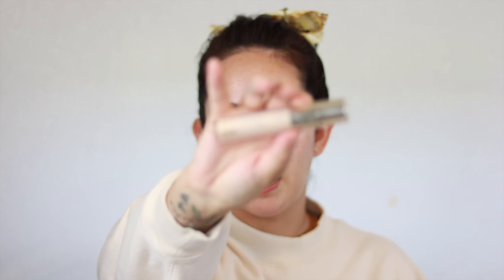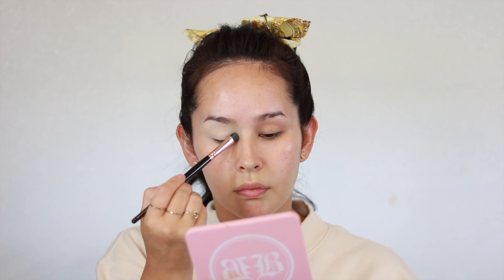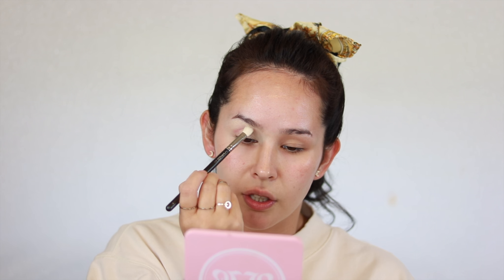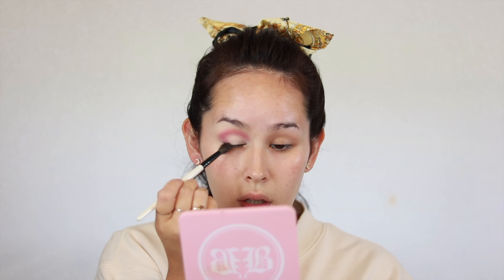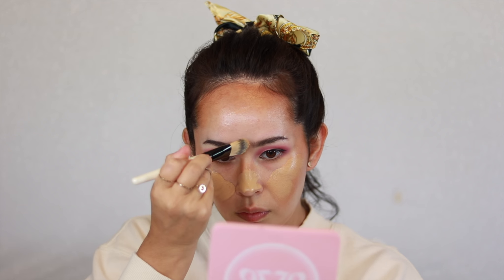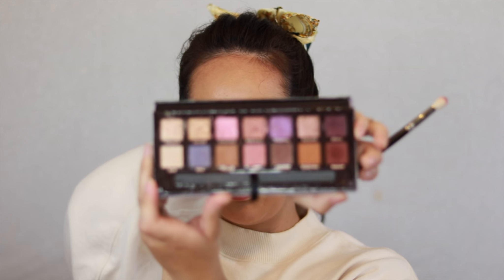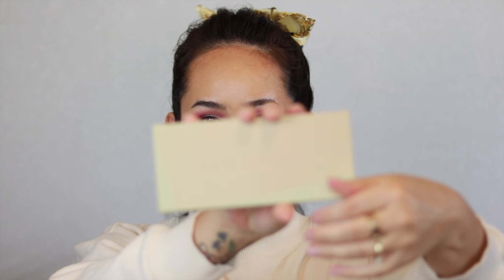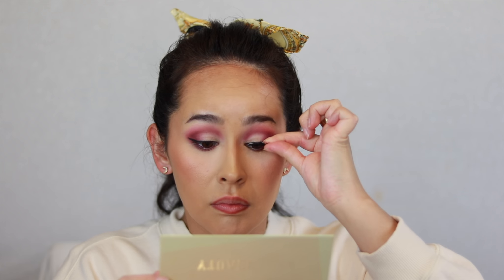FALL MAKE UP TUTORIAL | BERRY TONES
hi beauties!

Fall is my absolute favorite time of the year!! I love trying bold makeup and this one is perfect for the season!

Sweater: GU clothing | Uniqlo

Foundation: Dose of Colors

Eyes

lashes: LilyLashes in houston

lips: Katvond exorcism liquid lip

▸ Lens: Canon 50mm f1.8